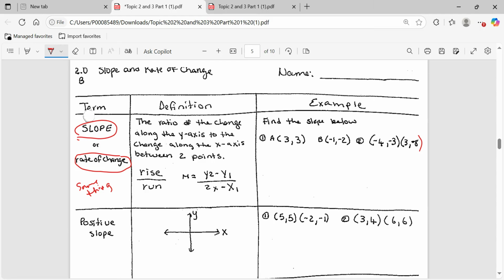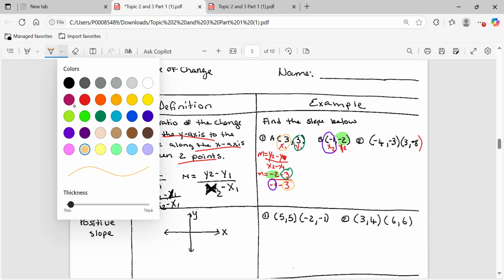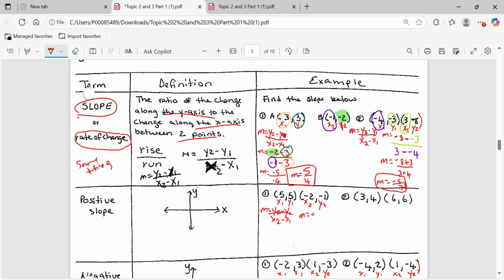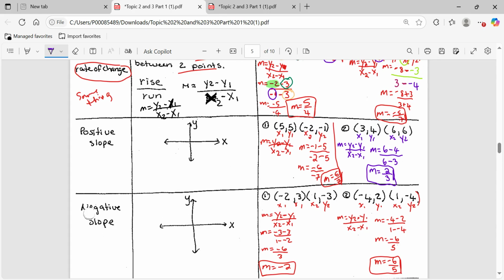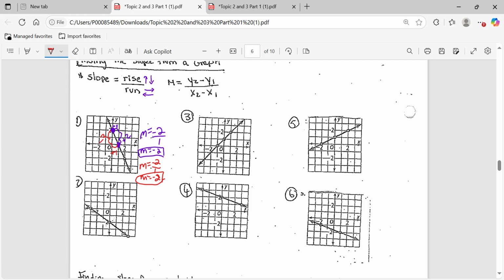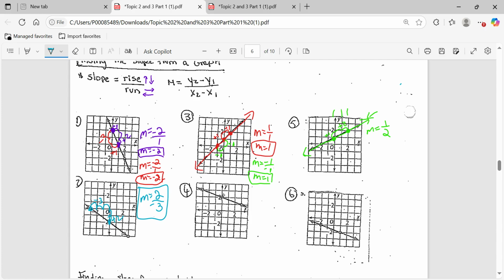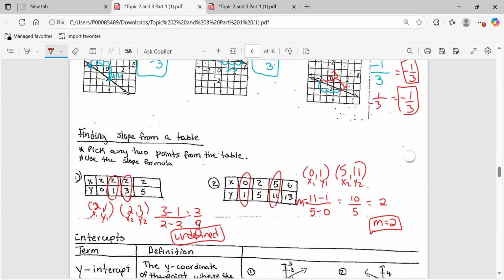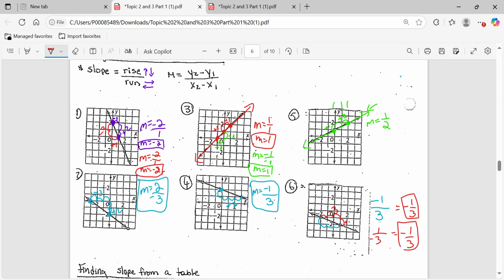Algebra slope (2.0 notes)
slope from 2 points, slope from a graph, slope from a table